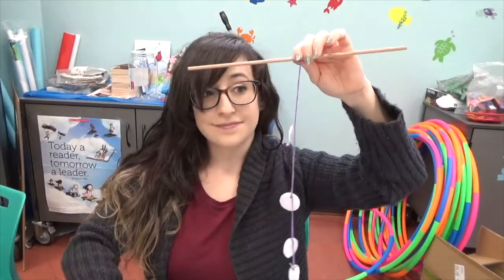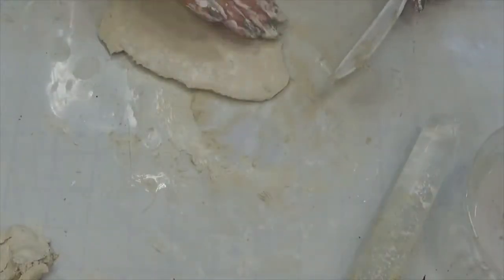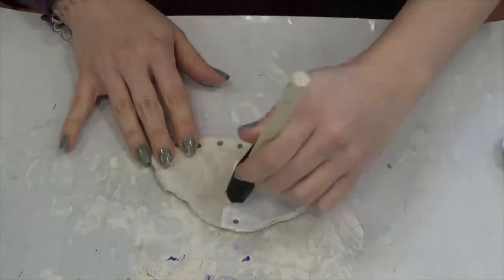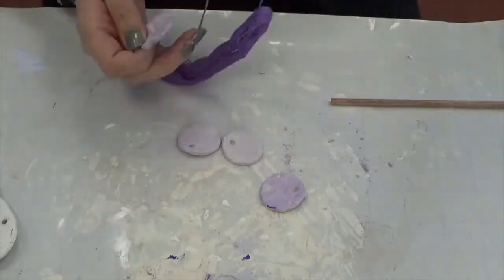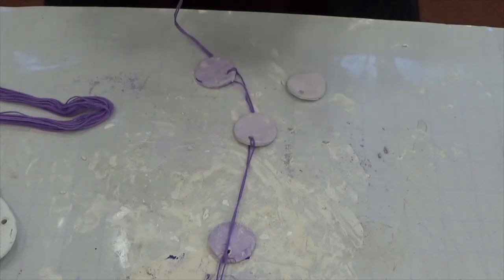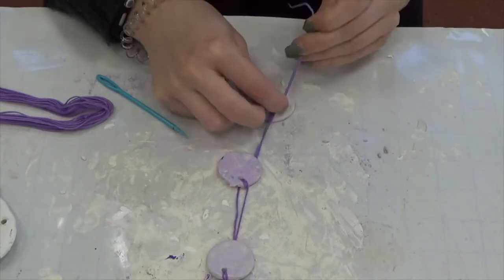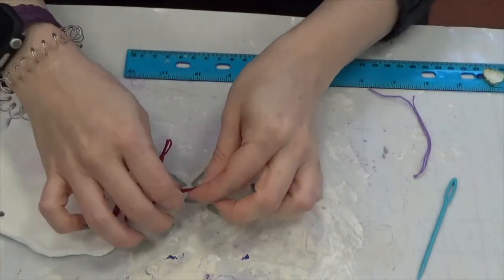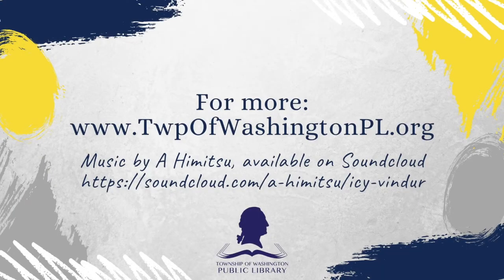Air Dry Clay Cloud Wall Hanging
Use air dry clay to make a cloud wall hanging! Allyssa also shows you a quick introduction on how to make a different type of wall hanging with air dry clay and using shapes and paint to customize it to fit your décor.